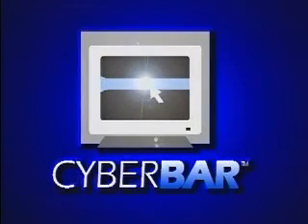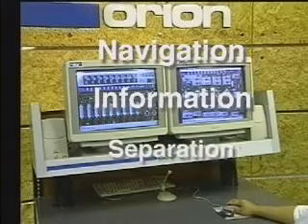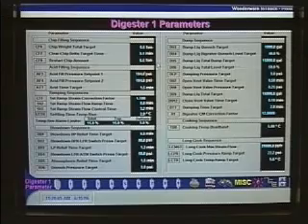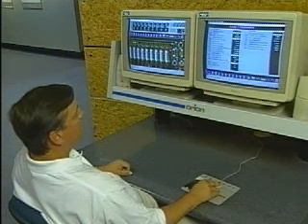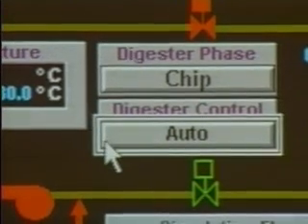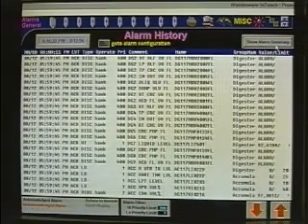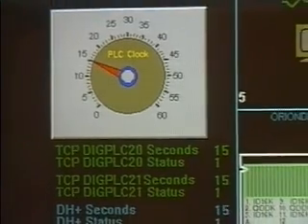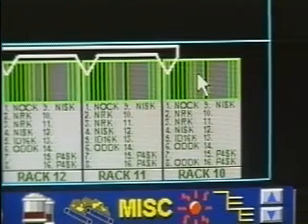CyberCook-S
Sulfite Digester Optimization System